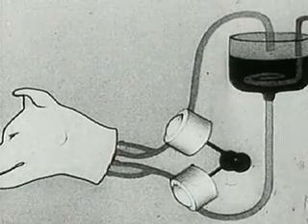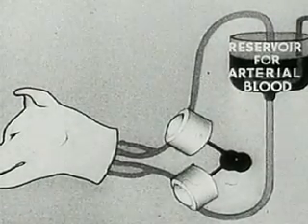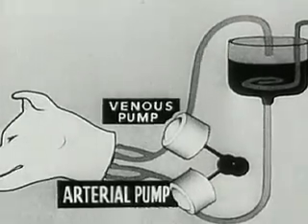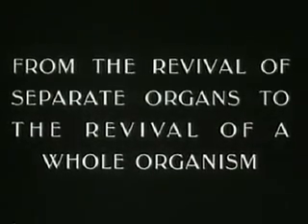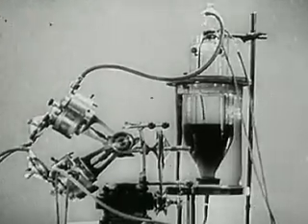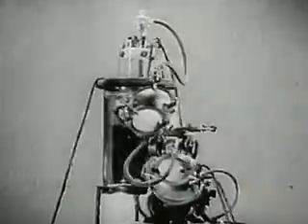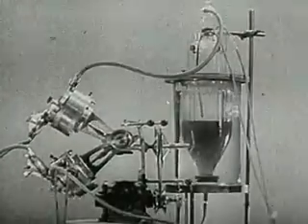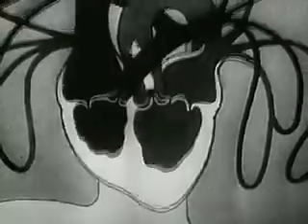Experiments in the Revival of Organisms (1940)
This disturbing film records the successful experiments in the resuscitation of life to dead animals (dogs), as conducted by Dr. S.S. Bryukhonenko at the Institute of Experimental Physiology and Therapy, Voronezh, U.S.S.R. Director: D.I. Yashin. Camera: E.V. Kashina. Narrator: Professor Walter B. Cannon. Introduced by Professor J.B.S. Haldane.